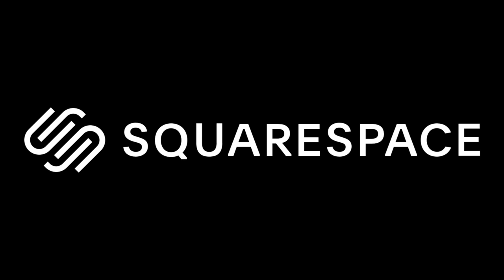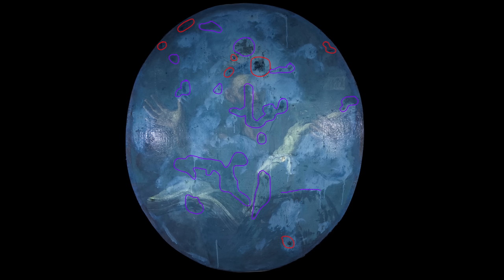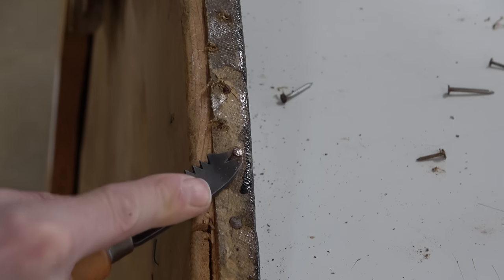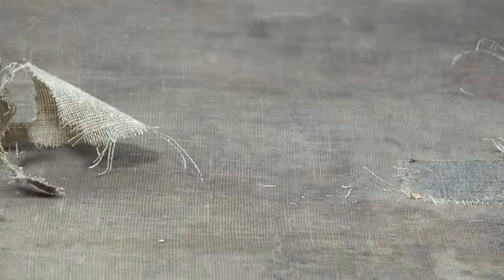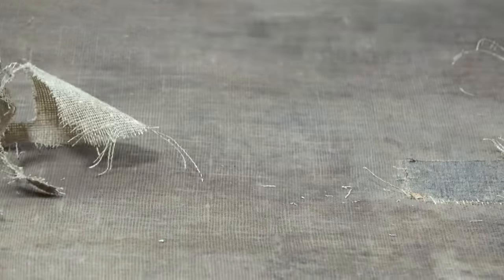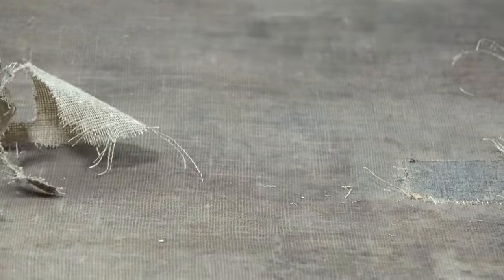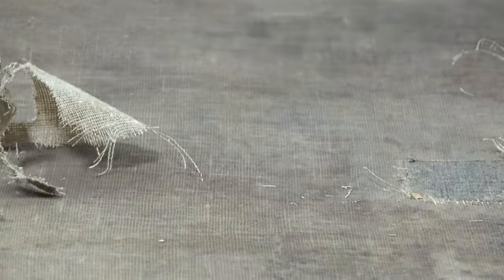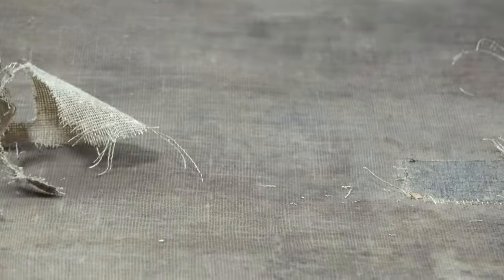Oh, Brother Part 1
It is not uncommon to look at a painting and right from the outset know that the scope of work will be broad and demanding.  The hope is that despite all of the problems and challenges, the piece will respond well to the treatments and reveal itself as worthy of care and attention.  Nevertheless, that first glance often yields a resounding "Oh, Brother"